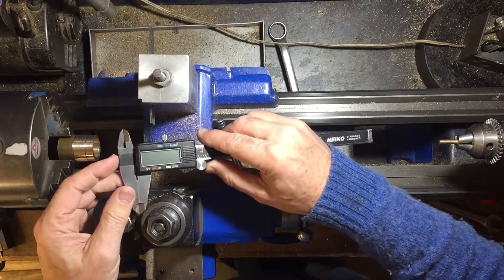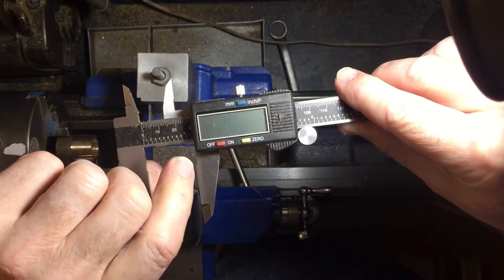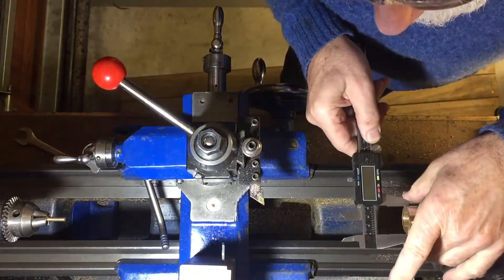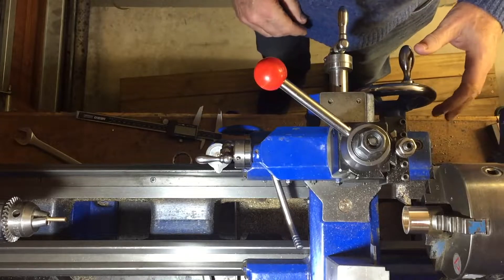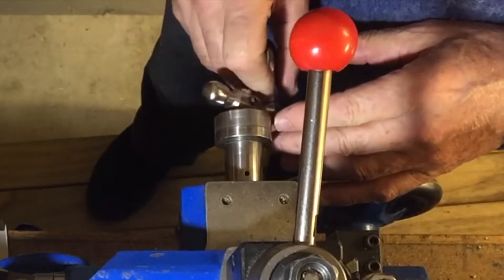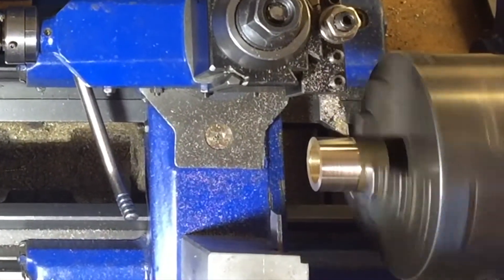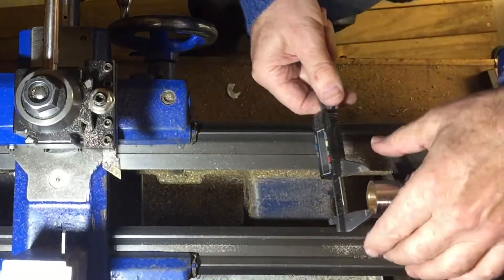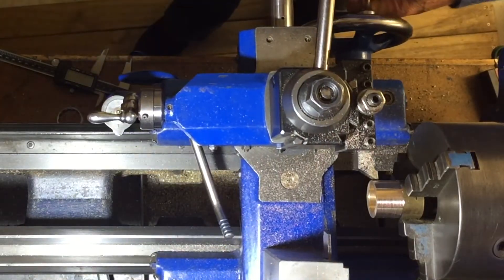Living with backlash in lathes and other machine tools.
We can never get rid of backlash and must learn to live with it, but how? This brief video provides a couple of tips.